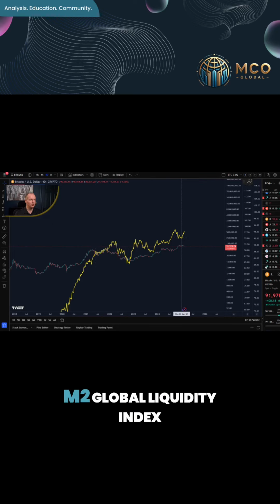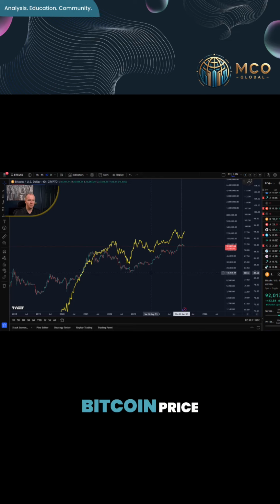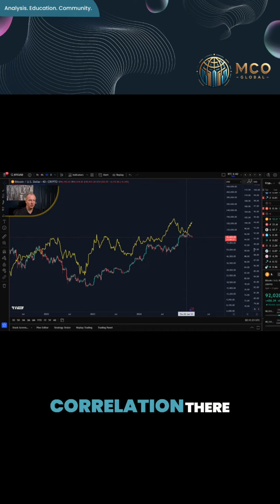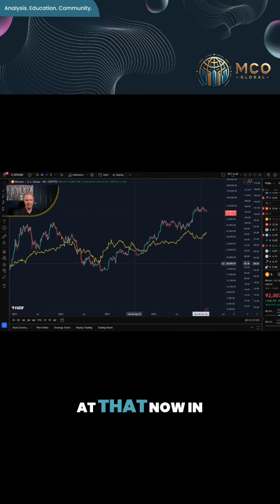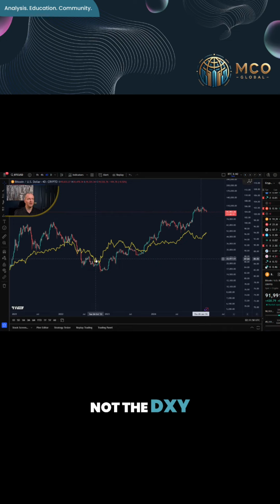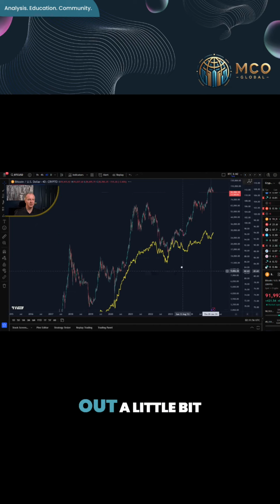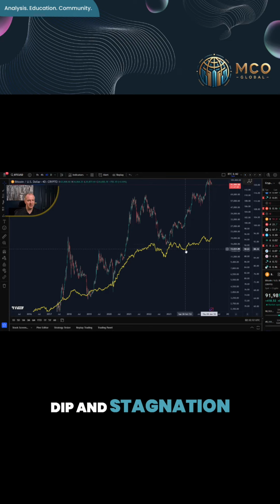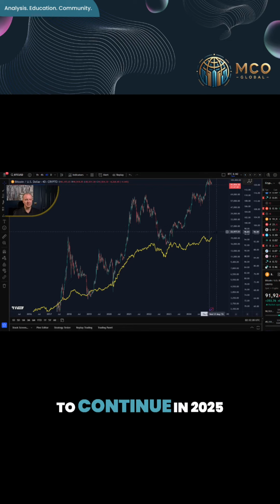When Will Bitcoin Recover? | Analyzing Global Liquidity Trends | M2 Correlation and Major BTC Rally